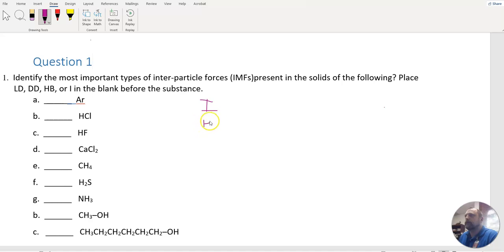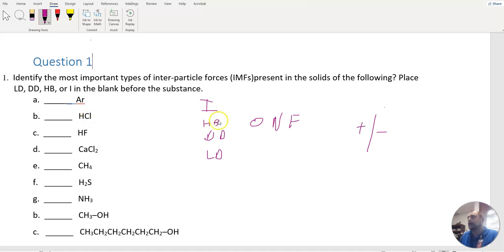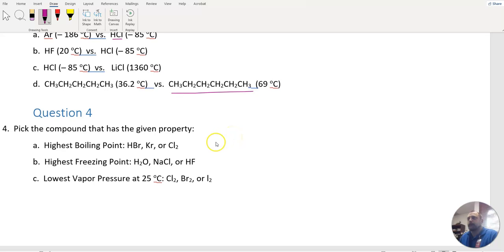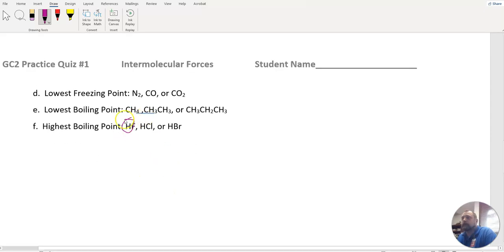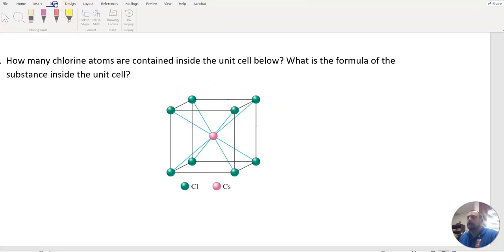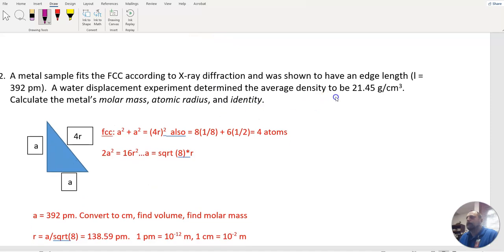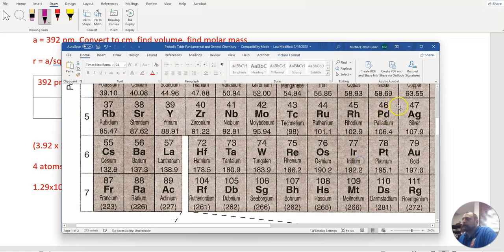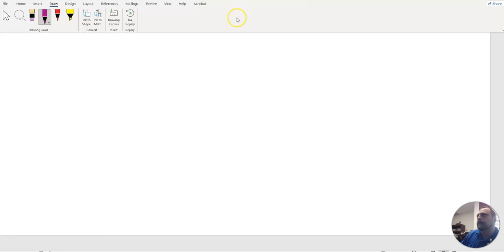GC2 PQ 1 and 2